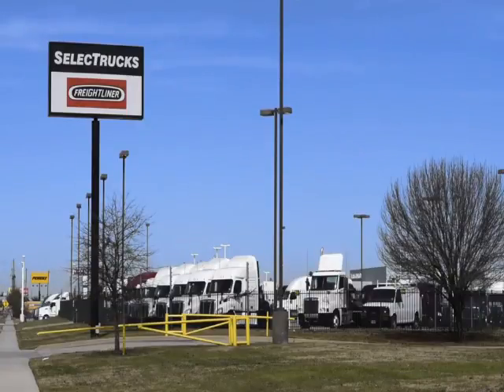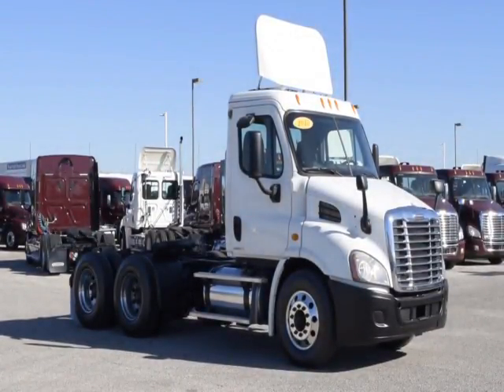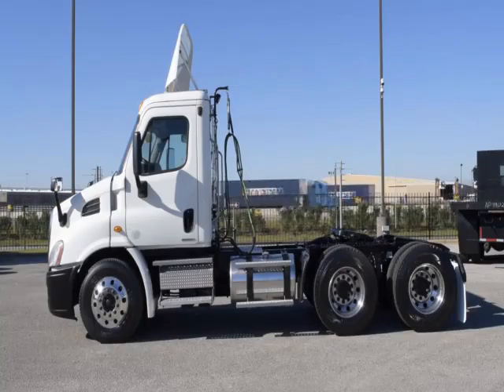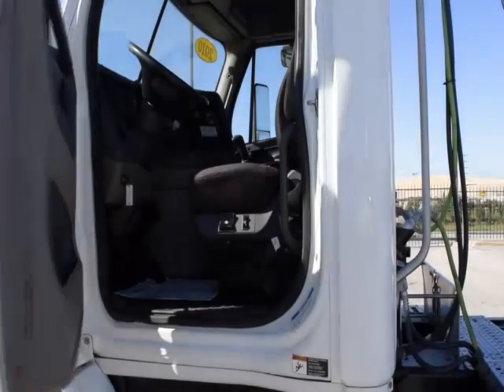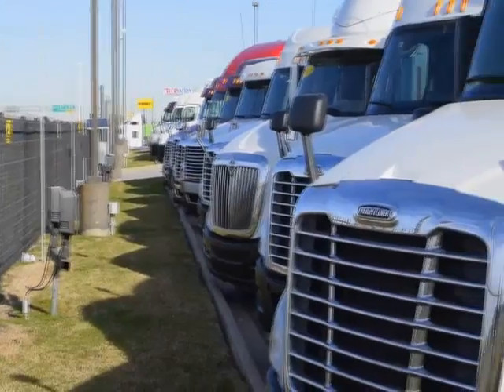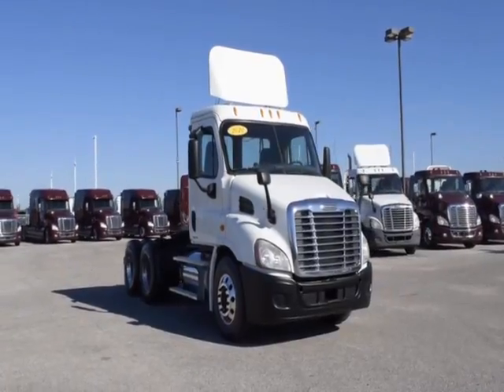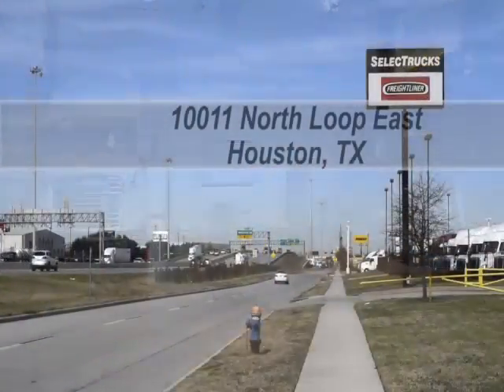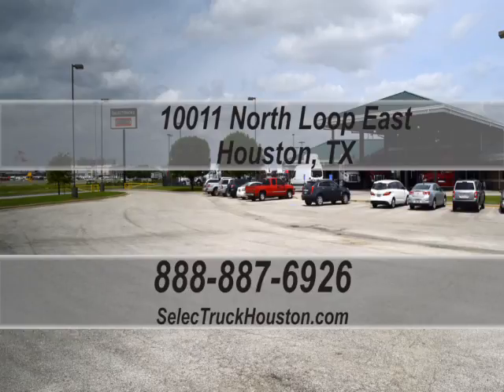2010 FREIGHTLINER CASCADIA 113 For Sale